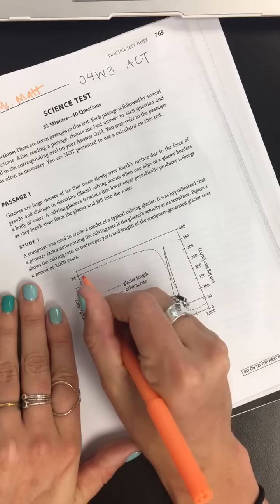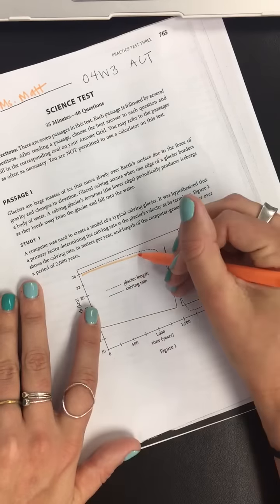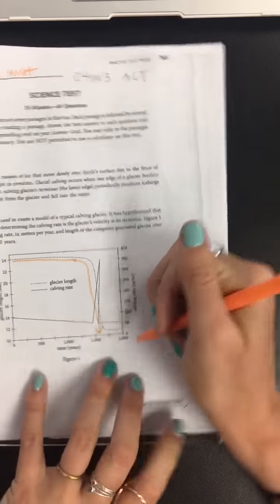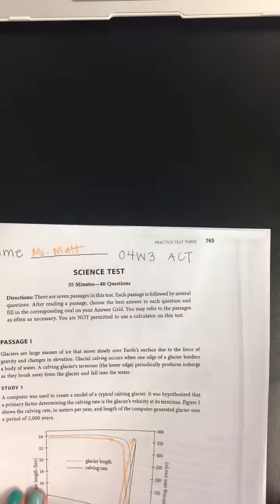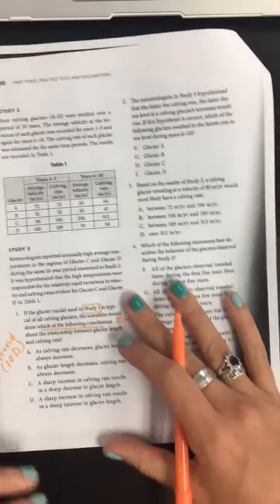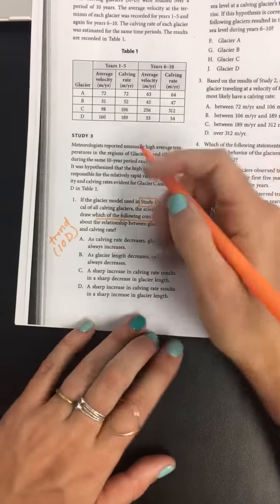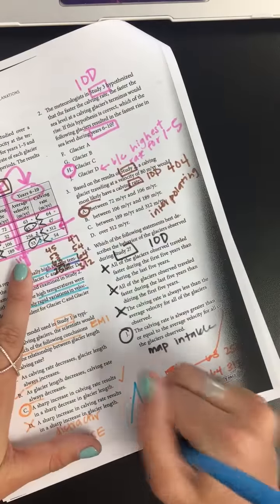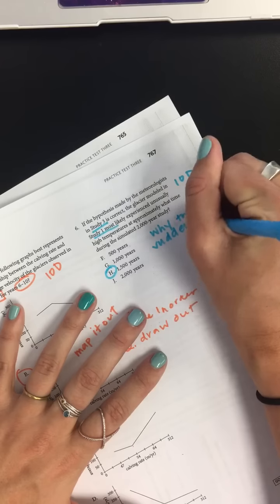Q4W3 Think Aloud 1